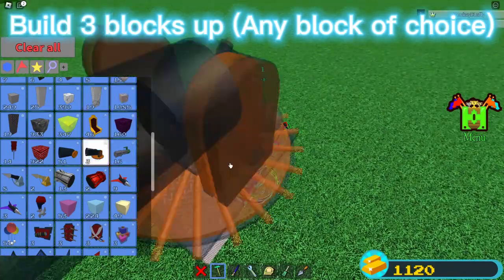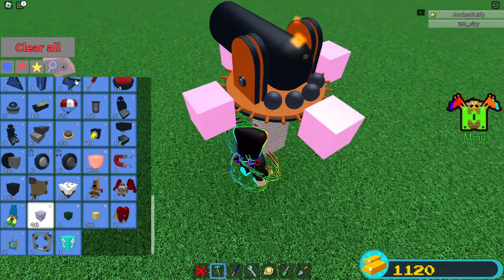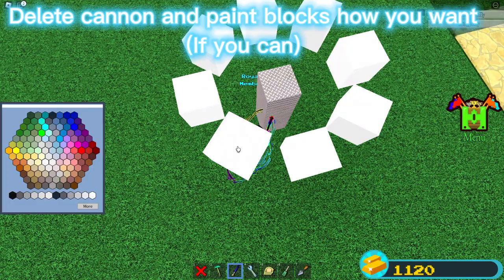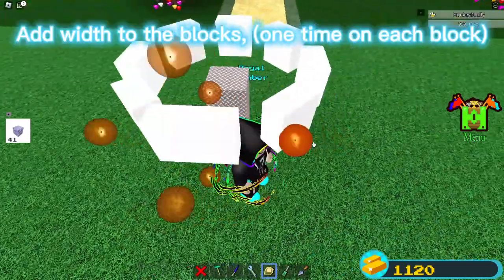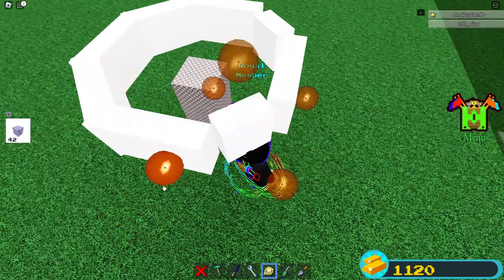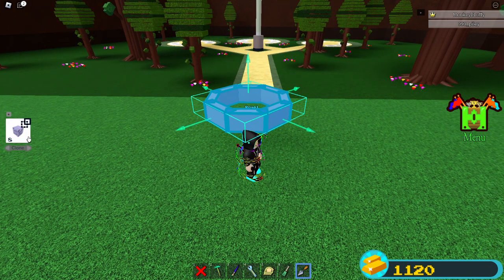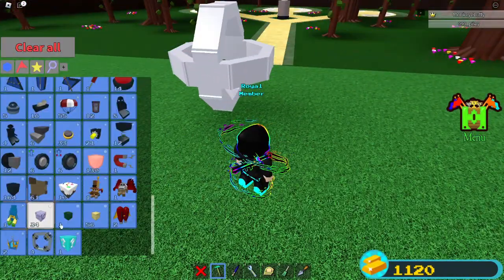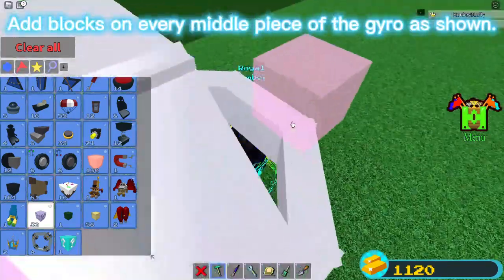How to make a gyro in build a boat for treasure.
In this video I make a tutorial on how to make a gyro in build a boat. I also include a part of the video where I show how to make the gyro a little cooler.